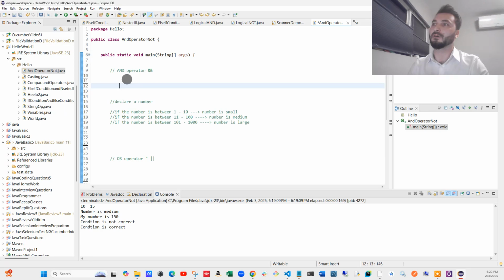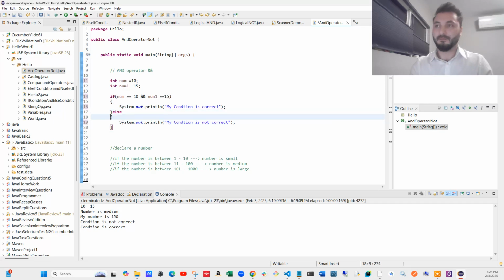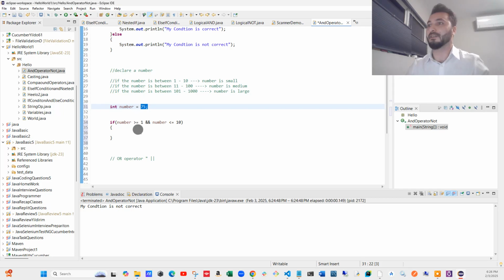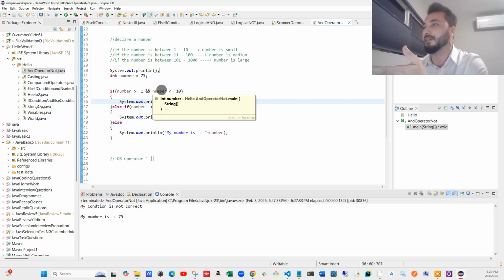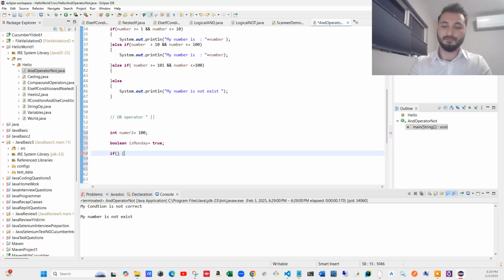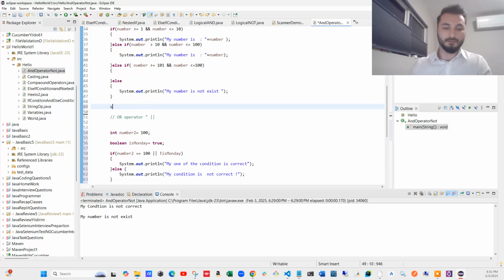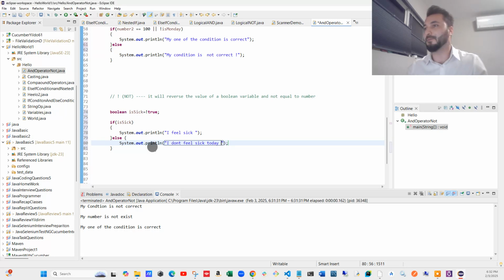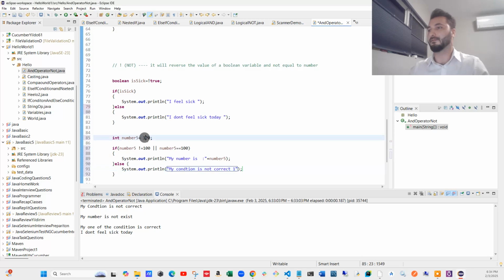Java tutorial for beginners 8: How to Use AND, OR, and Not Equal Operators in Java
💡 Master Logical Operators in Java!

In this video, we’ll cover three essential logical operators in Java:

✔️ AND (&&) Operator – How to check if multiple conditions are true.
✔️ OR (||) Operator – Learn to evaluate if at least one condition is true.
✔️ Not Equal (!=) Operator – Understand how to compare values that should not match.

What You'll Learn:
How these operators work in Java.
Real-world examples of logical conditions.
Best practices for using logical operators in your code.
By the end of this tutorial, you’ll have a strong grasp of logical decision-making in Java! 🚀